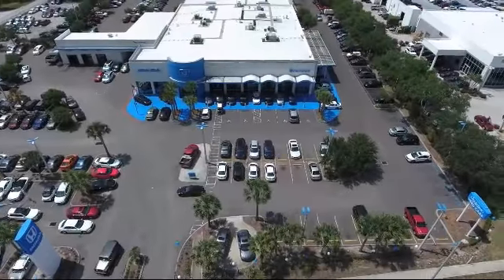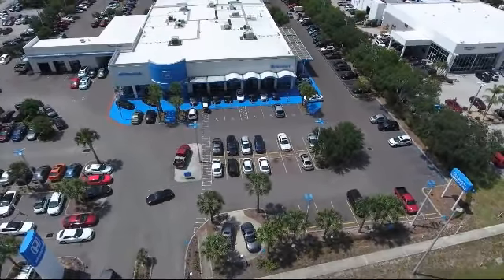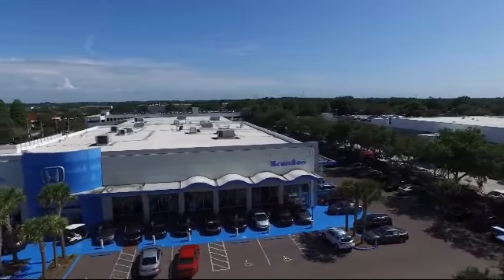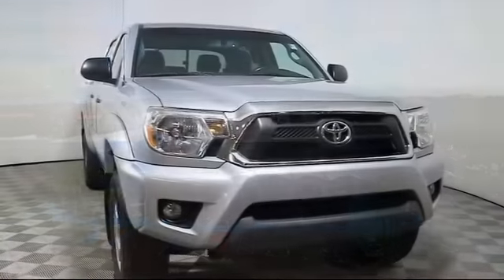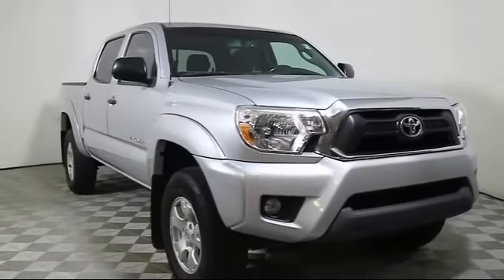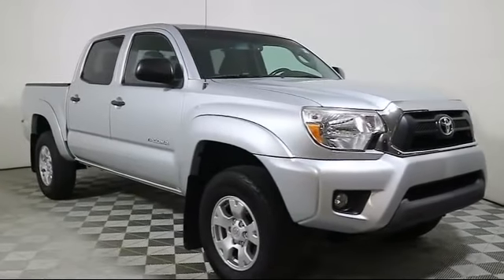2013 Toyota Tacoma Double Cab PreRunner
2013 Toyota Tacoma Double Cab PreRunner Stock Number: E018601A Vin:5TFJU4GN2DX029028.

Brandon Honda
9209 East Adamo Drive